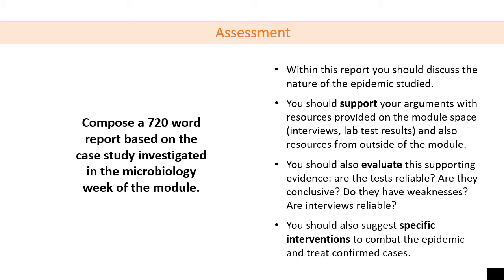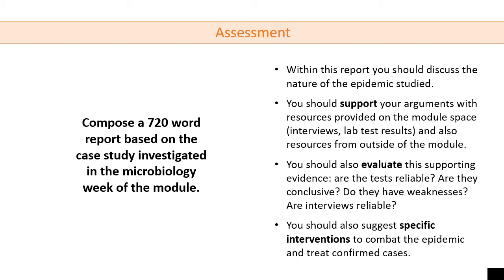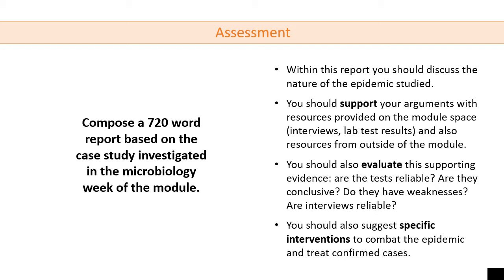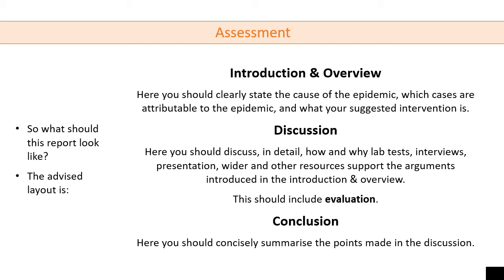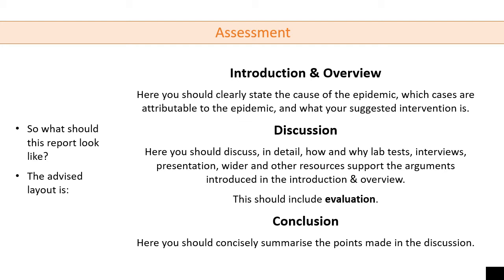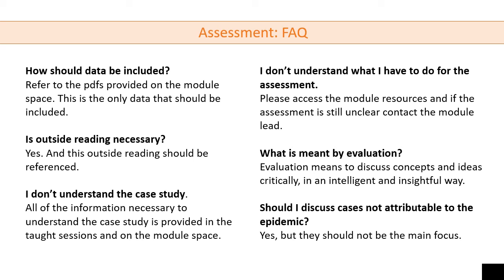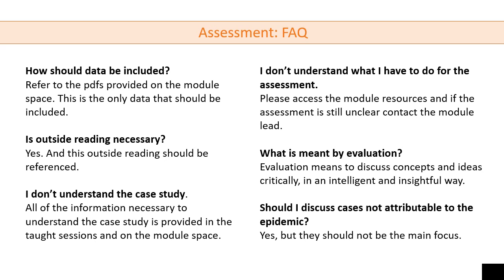MD5027 - Microbiology Week - Assessment